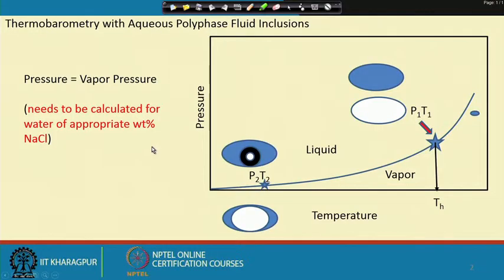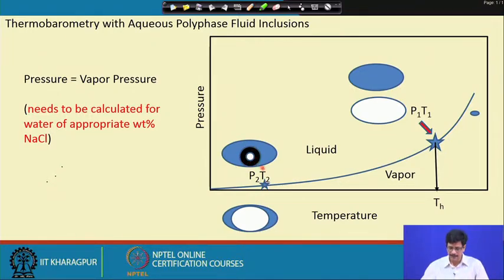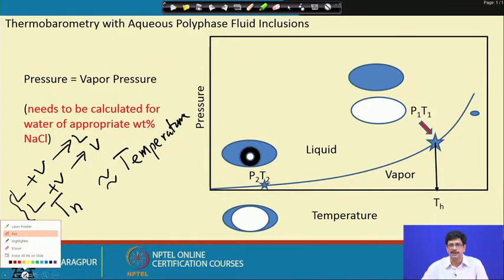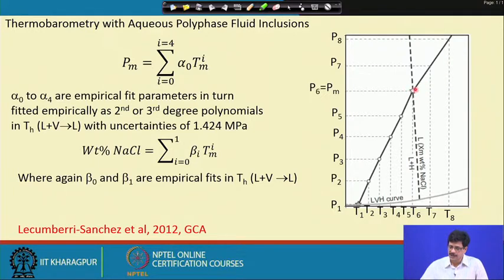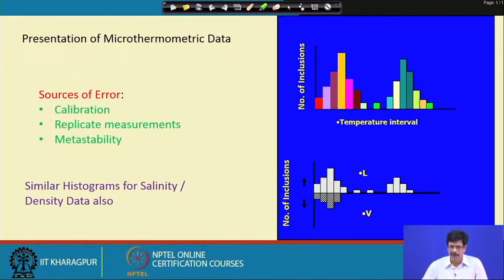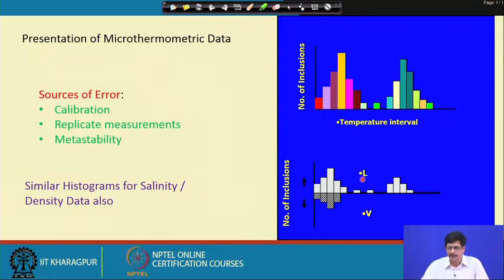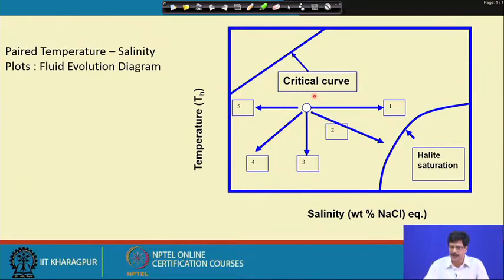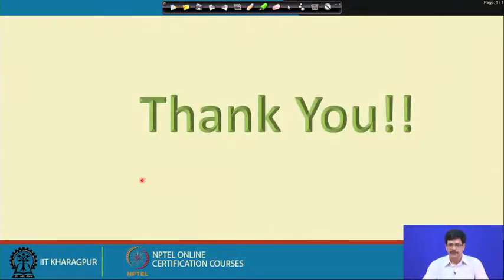Lecture 15 : Aqueous Fluid Inclusions (Contd.)